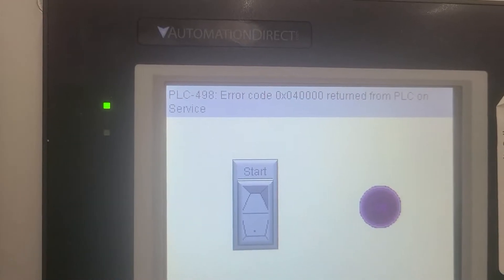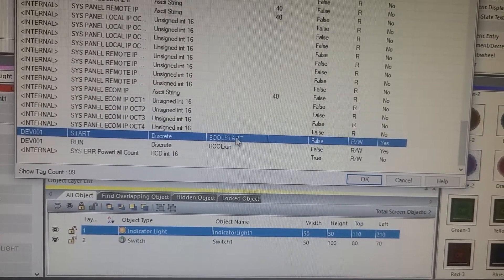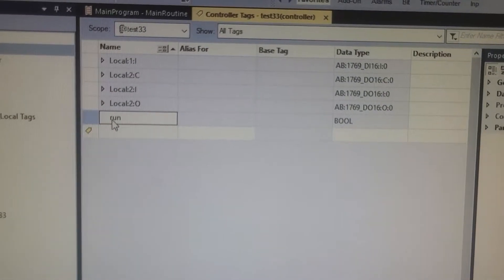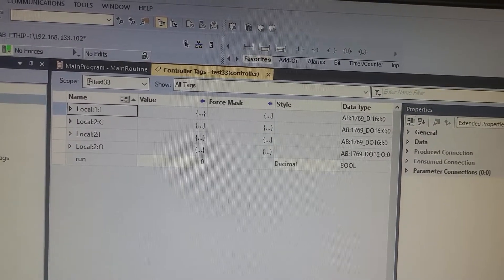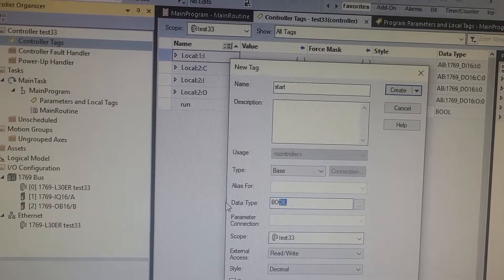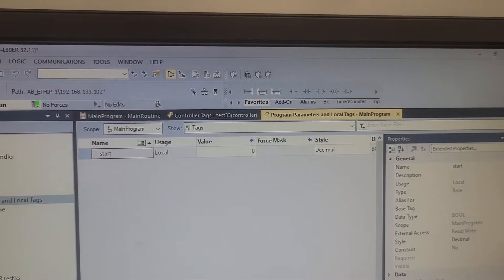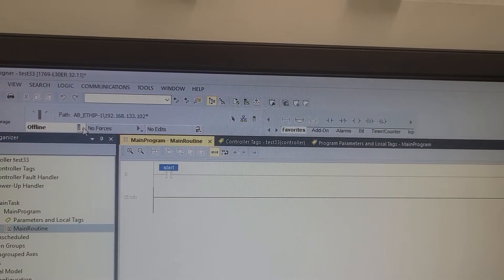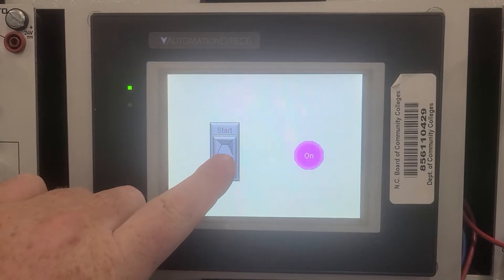Automation Direct C-more plc-498 error code. Allen Bradley Studio 5000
In this video I walk you through the steps to figure out why you are getting the pesky 498 error code.